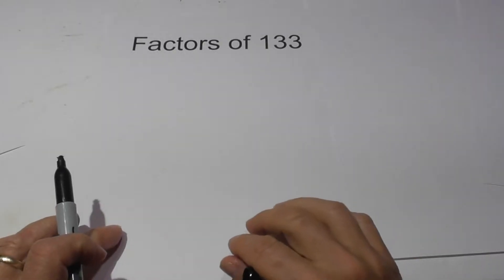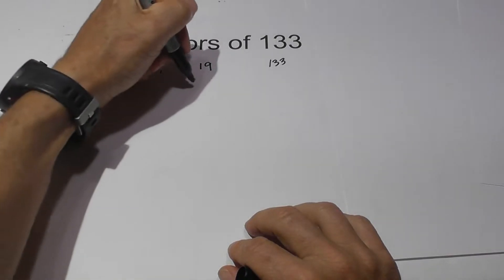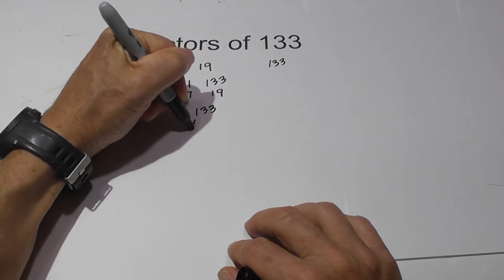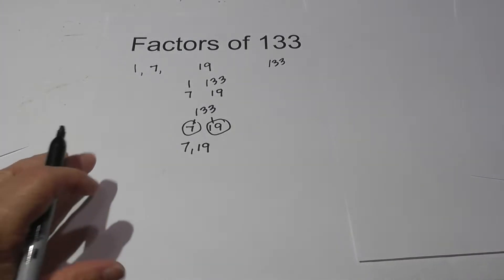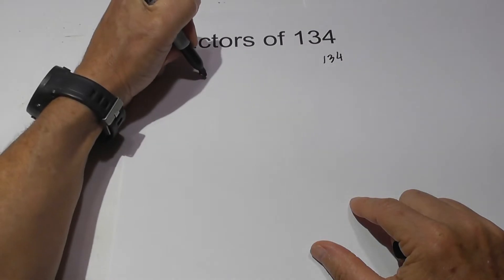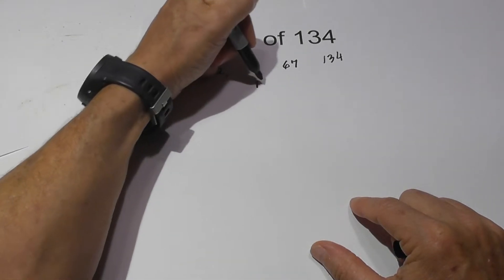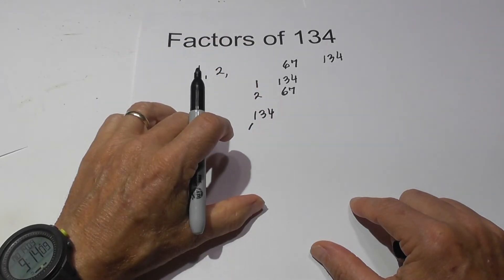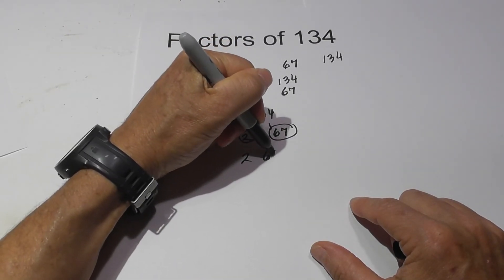Factors of 133 and 134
Factors of 134 and the factors of 133